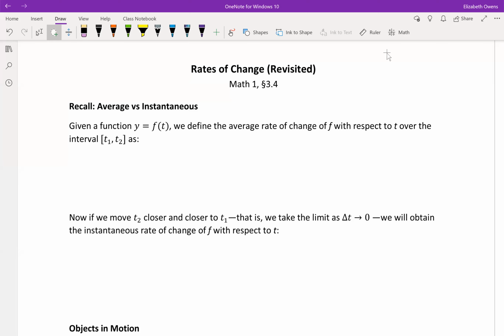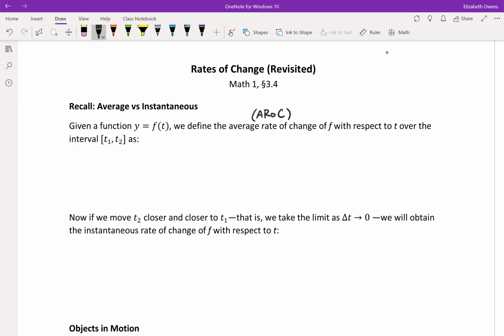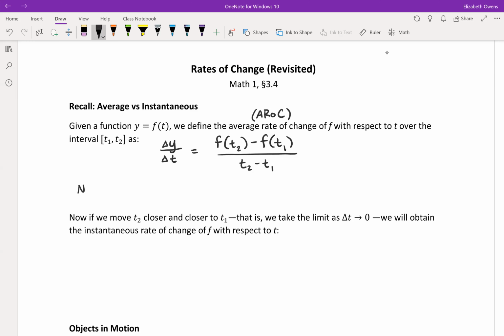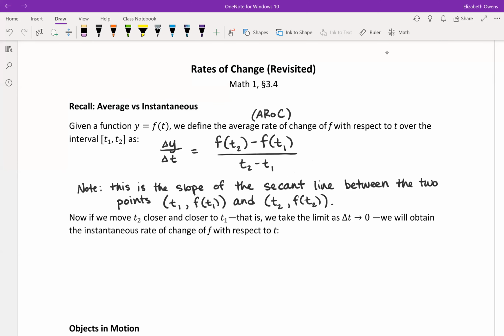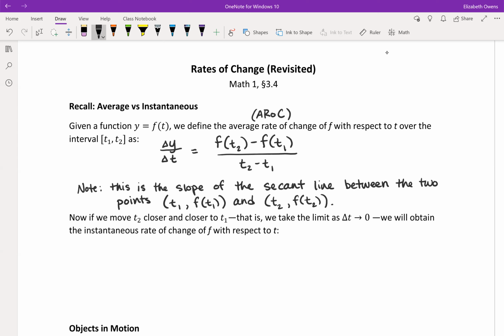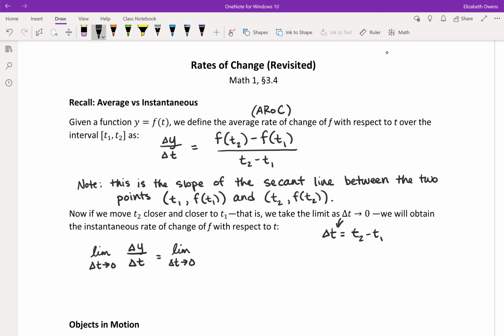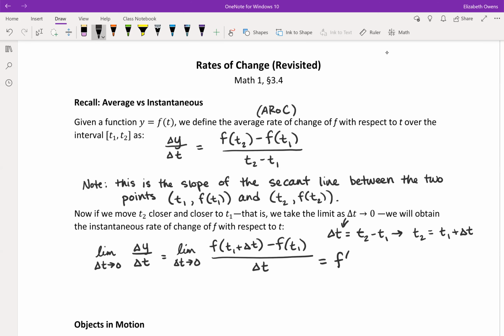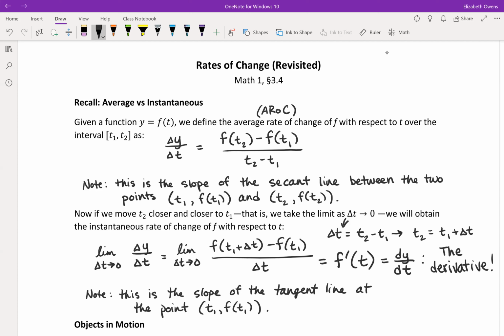3.4 Video 1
Section 3.4: An re-introduction to rates of change, recapping what we found in Chapter 2 (just in terms of new variables and definitions)